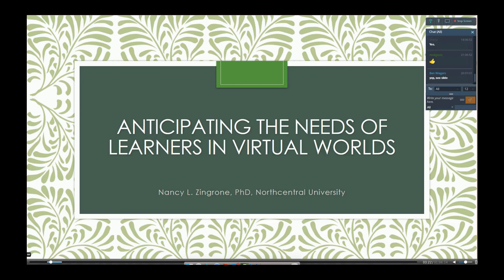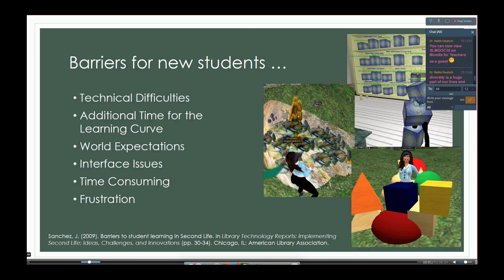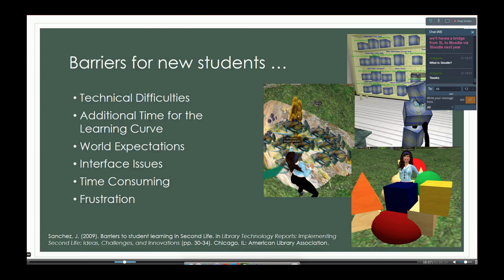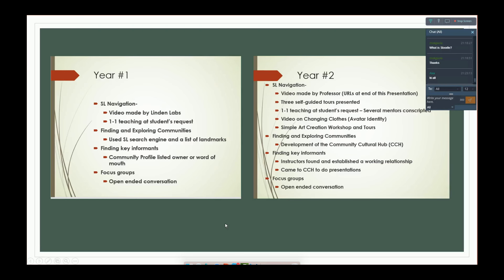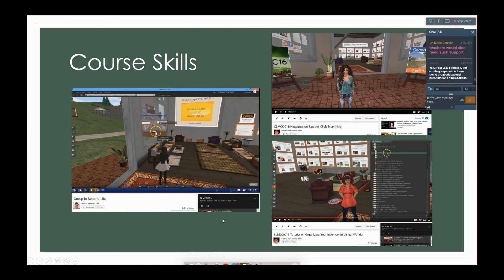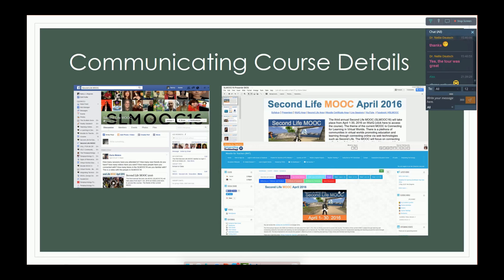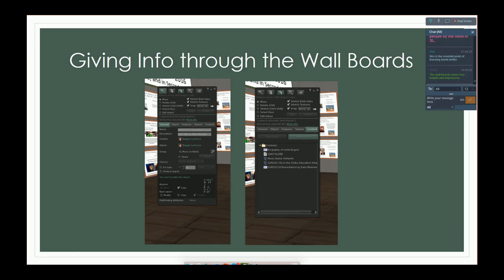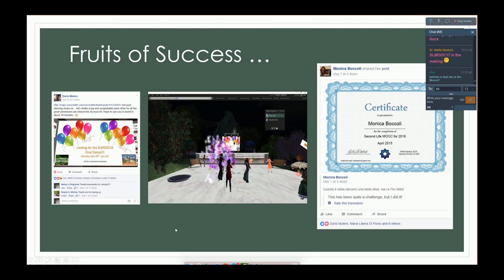Needs of Learners in Virtual Worlds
Dr. Nancy L. Zingrone discusses Anticipating the Needs of Learners in Virtual Worlds

Prepping spaces to meet the needs of new and experienced learners in virtual worlds